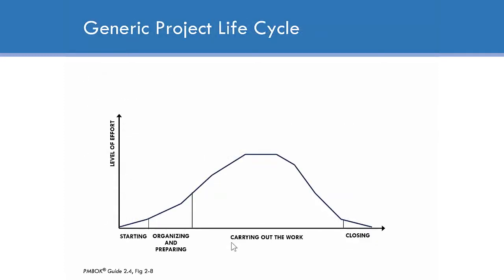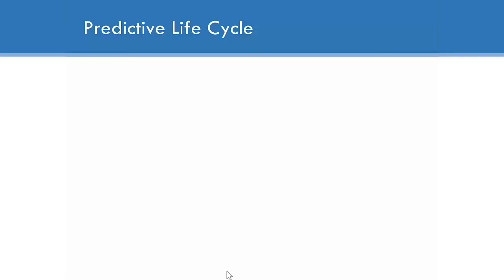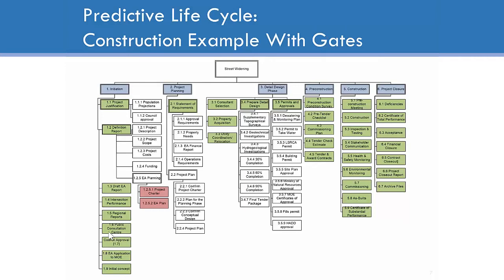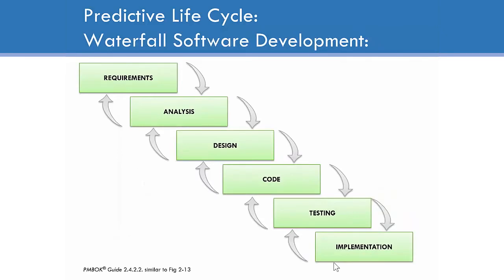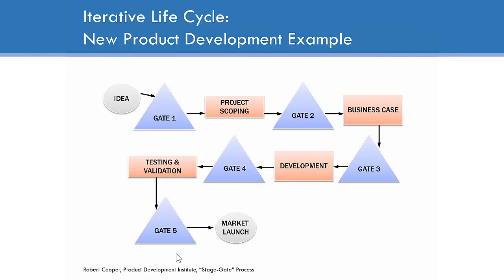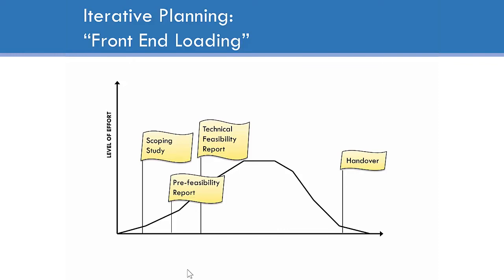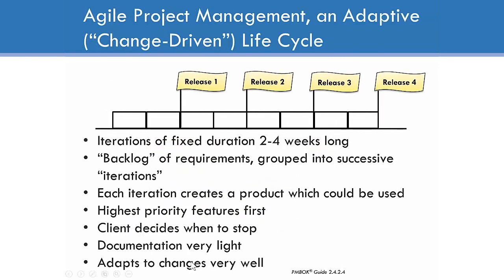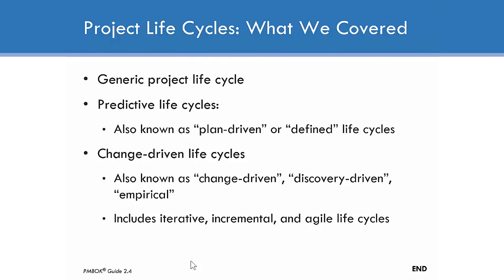1.6 Project Life Cycles